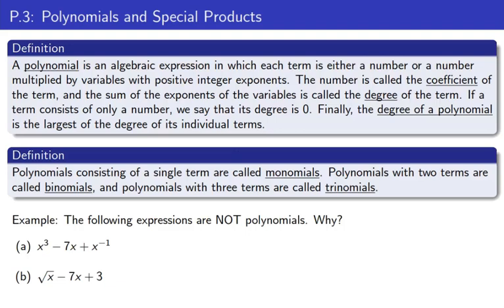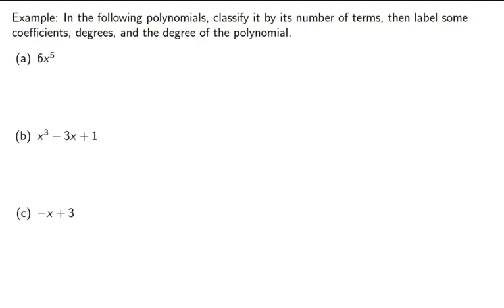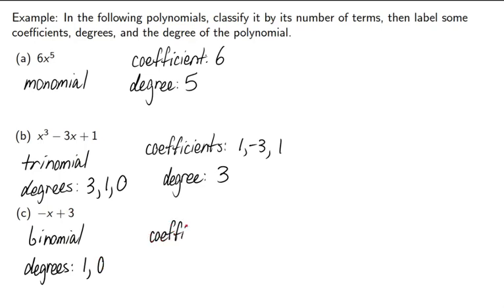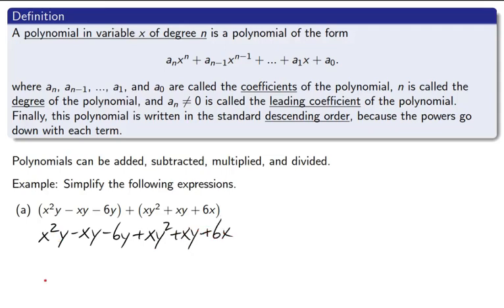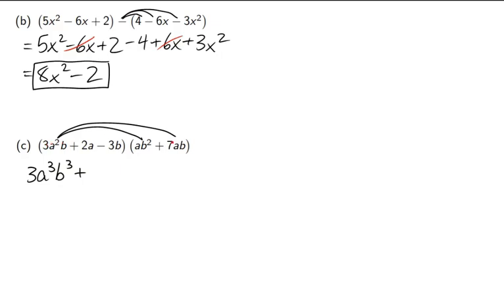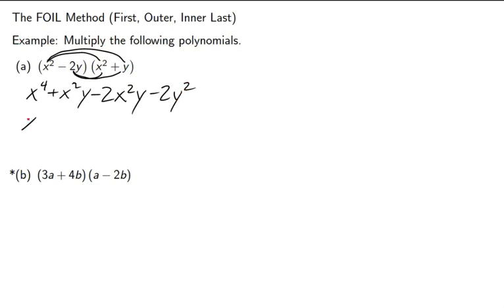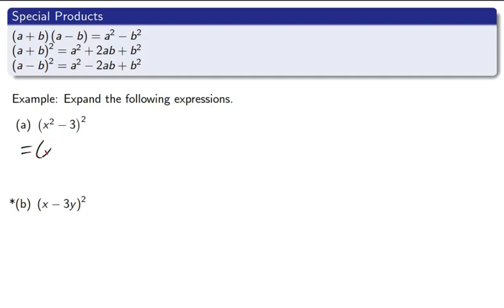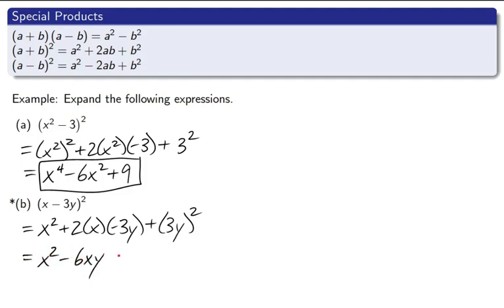College Algebra - Polynomials and Special Products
College algebra can be a tough course to pass.  I'm here to help!  This lesson is about operations on polynomials.  Adding and subtracting polynomials is pretty easy (but remember, negative signs will kill you!), but to multiply polynomials, always take caution to ensure you get all the terms.

If you're watching this video and are not one of my students, please disregard any references to our class or other classes at our institution.  This video is aligned to section P.3 of our textbook.